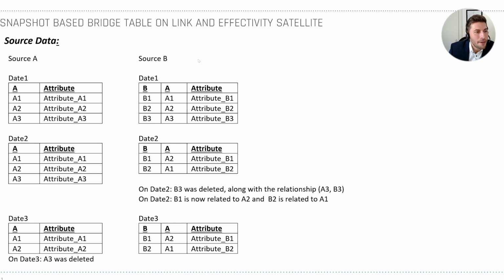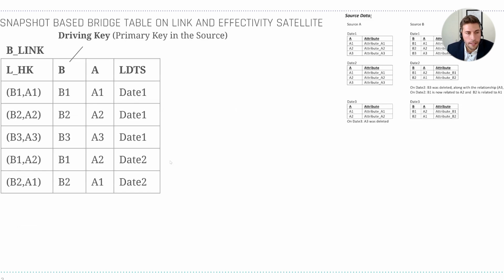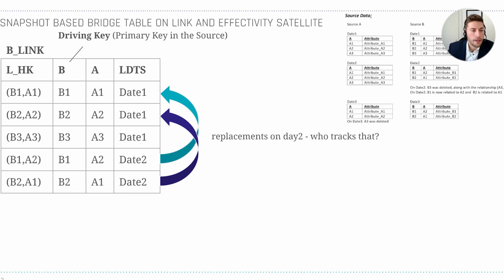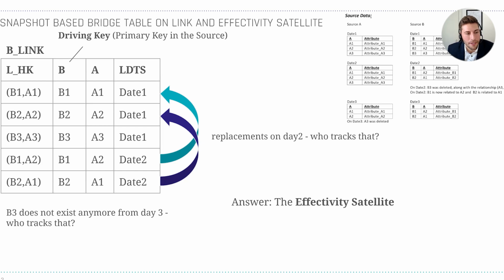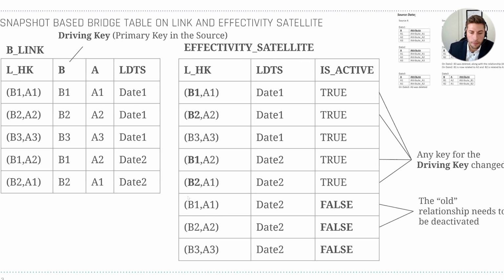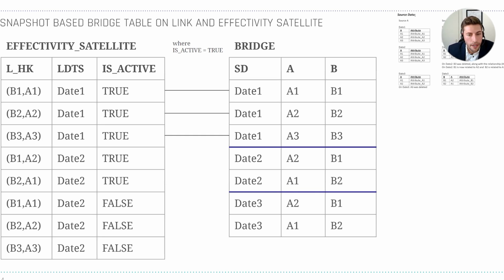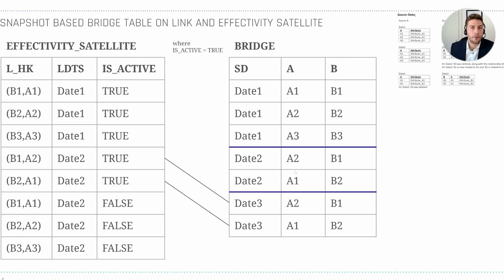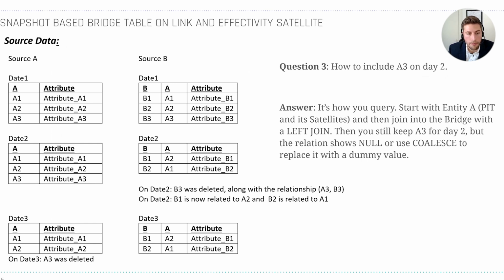Snapshot Based Bridge Table on Link and Effectivity Satellite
In our ongoing series, our Managing Consultant Marc Winkelmann discusses a question from the audience:

"Question 1: How to handle missing relationship on day2 compared to day1.

Question 2: How to handle changed relationships from day1 to day2 for the same key (B1, B2)

Question 3: How to include A3 on day 2."

Marc talks about snapshot based bridge tables on link and and effectivity satellites.